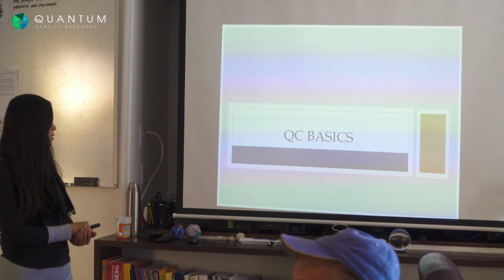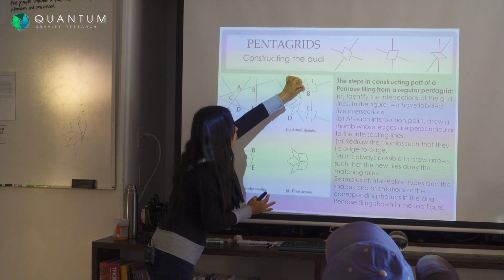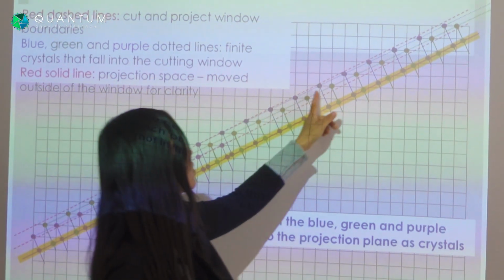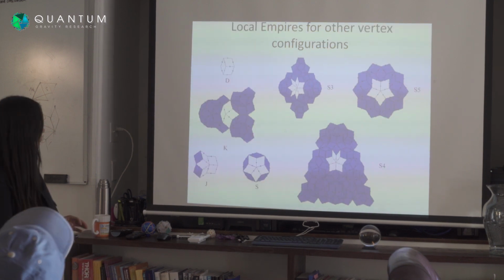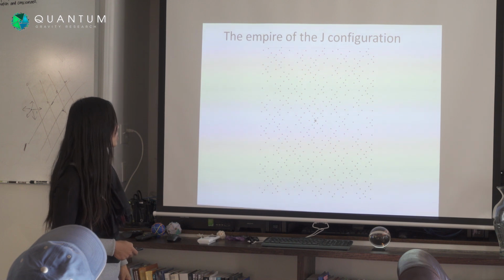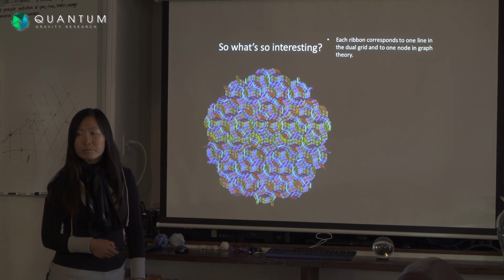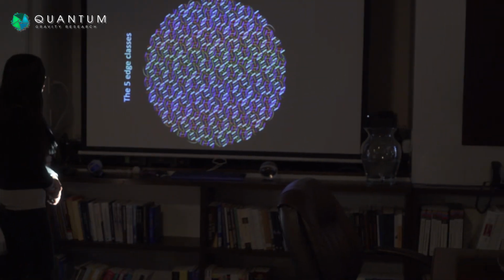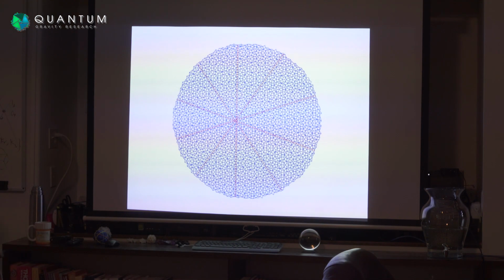Fang Fang - Quasicrystals, Penrose Tilings and Ribbon Dynamics.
Quantum Gravity Research (QGR) head scientist Dr. Fang Fang  introduces the basic concepts of quasicrystals (QC), a typical 2D QC called the Penrose Tiling (PT), and Ribbon Dynamics in PT's – dynamic phason code in PT using its ribbons.

Present: Quantum Gravity Research scientists Klee Irwin (director,) Raymond Aschheim, Amrik Sen, Aaron Marchant, Daniel Woolridge, Russ Gries, Arindom Saha, Dugan Hammock.